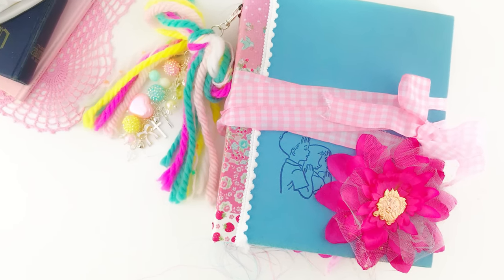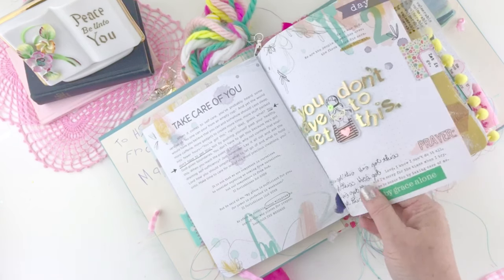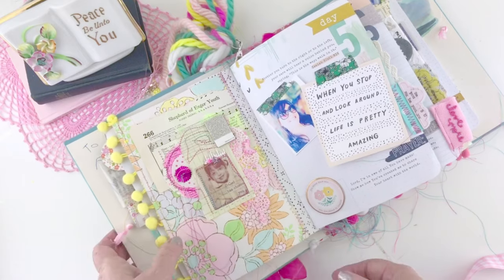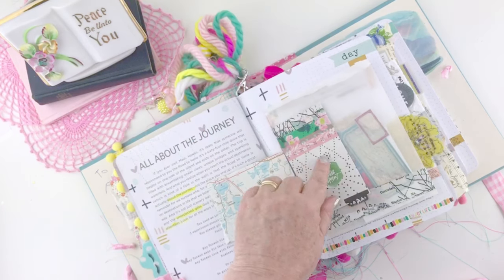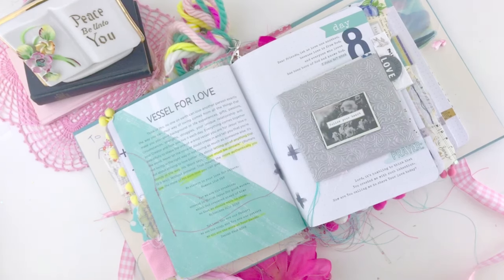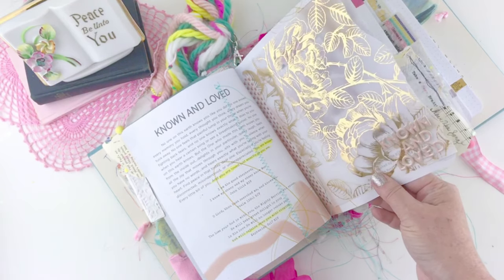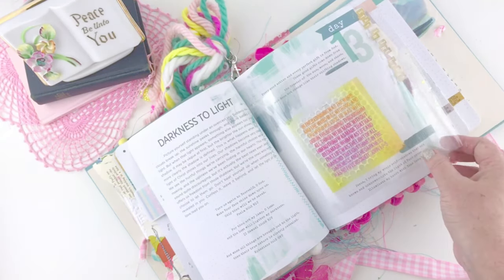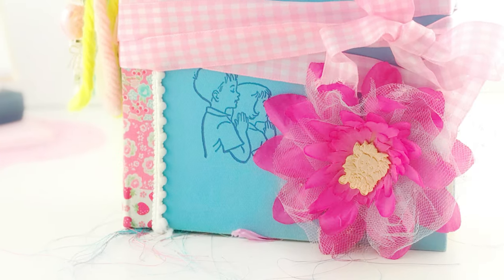Faith Journal Ideas - Flip through Illustrated Faith 100 Days of Less Hustle More Jesus devotional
I've got faith journal ideas! I'm doing a flip through of my Illustrated Faith 100 Days of Less Hustle More Jesus devotional by Shanna Noel. I'm showing you my tab system, how I created a tip-in page with scrapbook sticker packaging and which devotional was the most difficult one for me to do so far.  If you're looking for junk journal ideas with a  faith-based twist you will love today's video!

If you've missed any of the videos from this 100 Days - Junk Journal series you can check them out here ➽

Peace & Grace,

💗 Melissa~

💗 100 Days Devotional

💗All Heart by Crate Paper

💗Crate Paper Thickers

❓Things You've Asked Me About❓

💗 The Variegated Thread I use is by Coats & Clark My favorites are Rainbow, Pinata, Fiesta & Bubblegum

💗 Printer Paper
I use Staples or Office Depot Double-Sided Matte Photo Paper for anything that I want to have a cardstock weight (such as journal cards or Traveler's Notebook Insert covers)